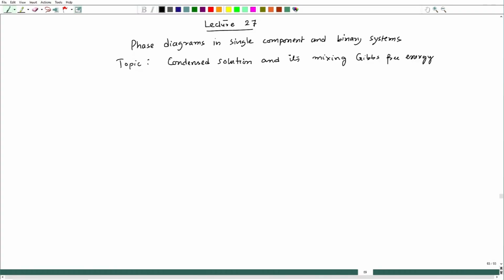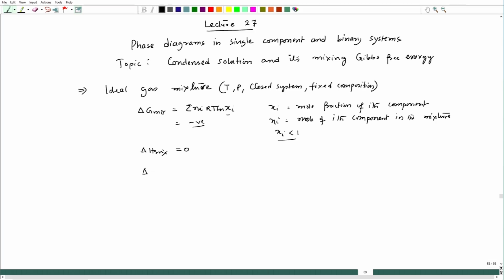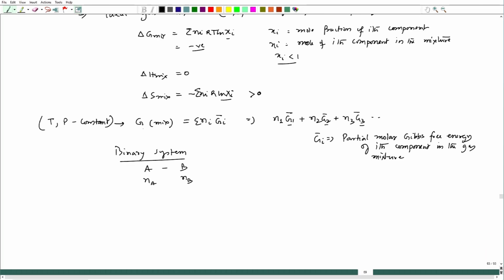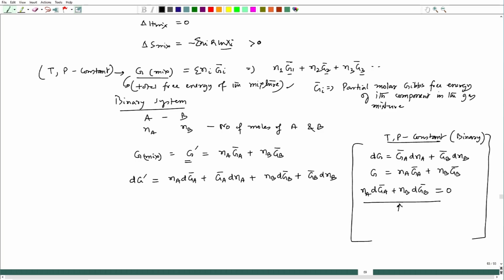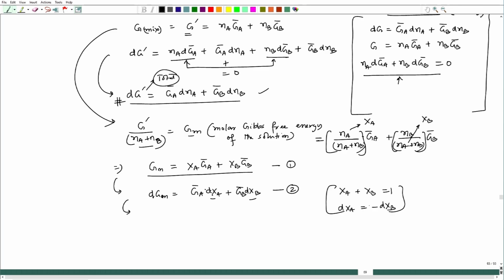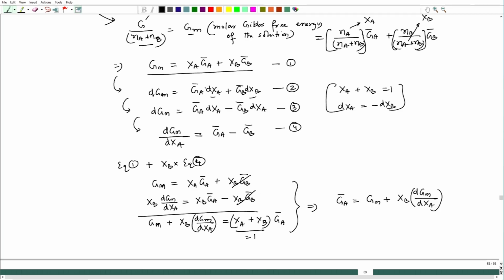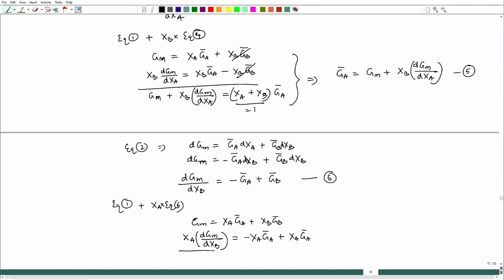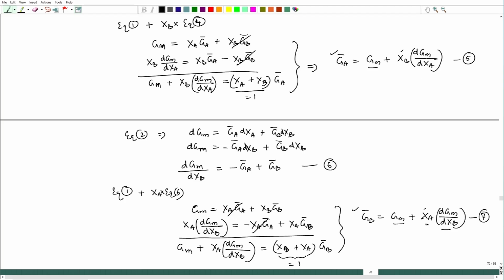Lecture 27: Condensed Solution- Analysing Gibbs Free Energy of Mixing